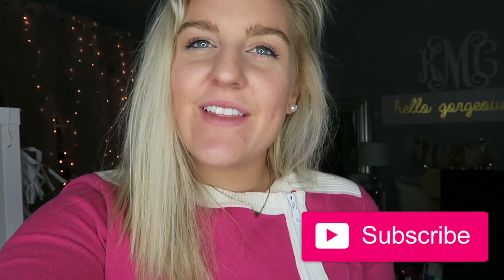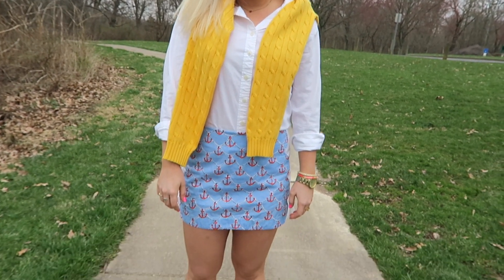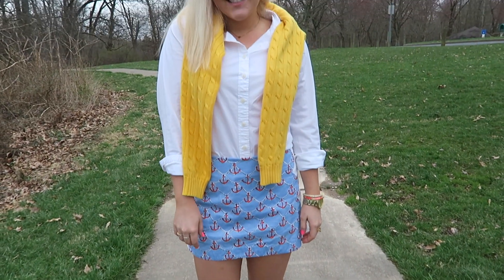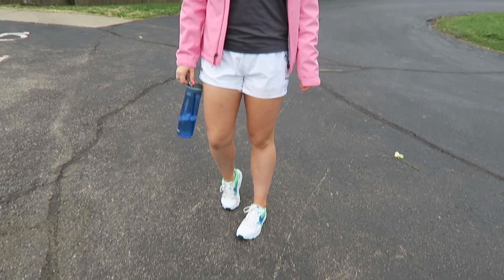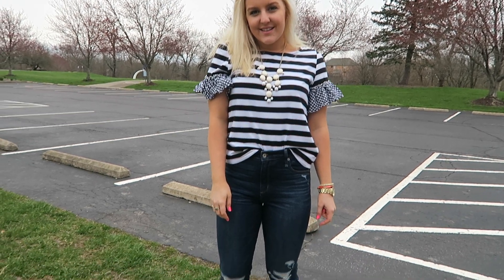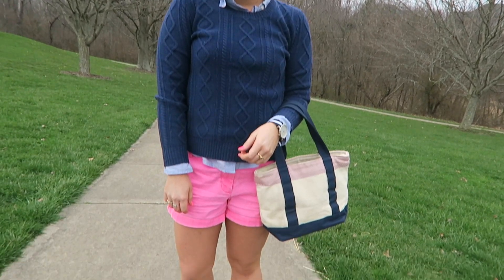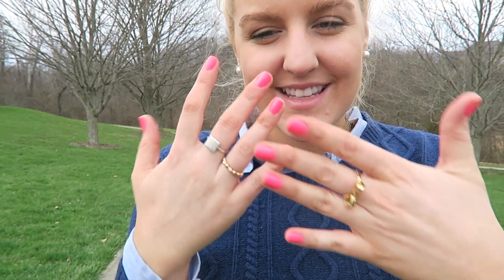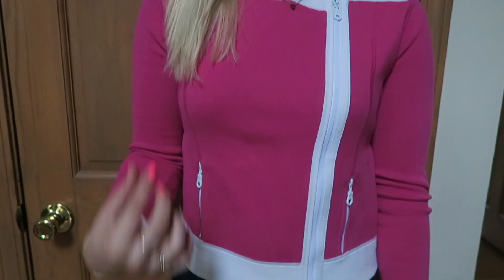"PREPPY" OUTFITS OF THE WEEK (April 2018, OOTW) 5 SPRING OUTFIT IDEAS || Kellyprepster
Hi everyone!! :)  I am so excited to finally start wearing my Spring clothes…hello Spring weather! I’d love to know which outfit is your fav!! LUV YA!

Nikes: “Womens LD Runner”

Hi everyone!! I absolutely LOVE fashion. My channel has lots of fashion related videos, Fashion Lookbooks, hauls, tutorials, health & lifestyle, day in my life Vlogs, as well as school related videos! One of my goals is to make others happy and to share my positivity. I love being about to share my style and helping others find theirs! LUV YA